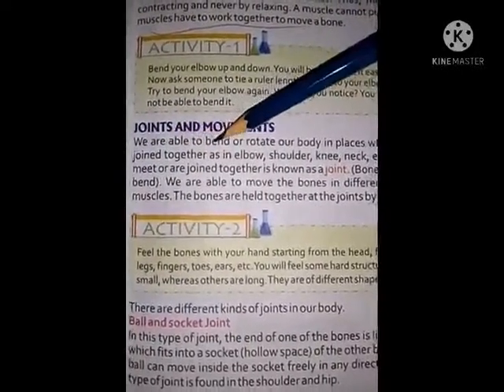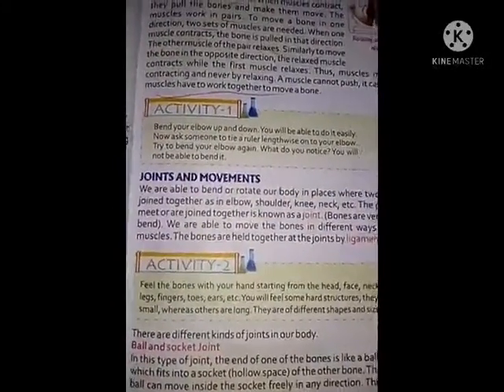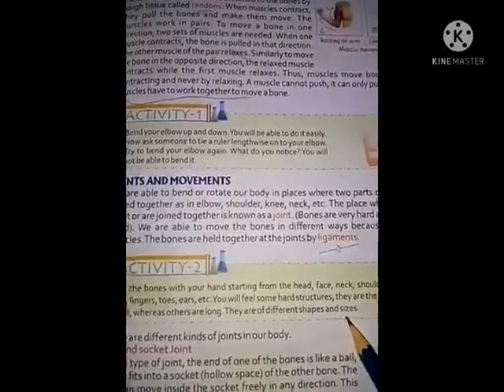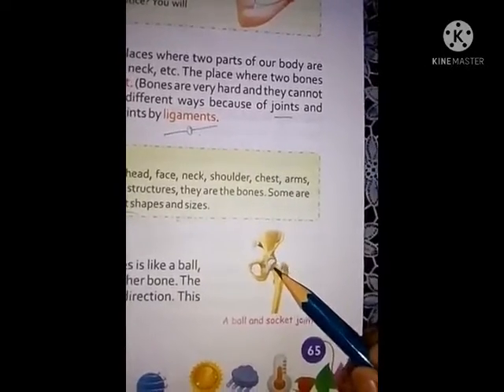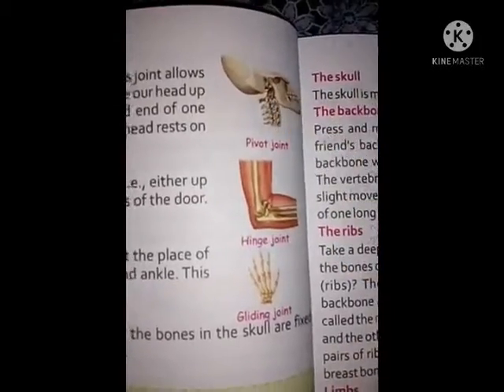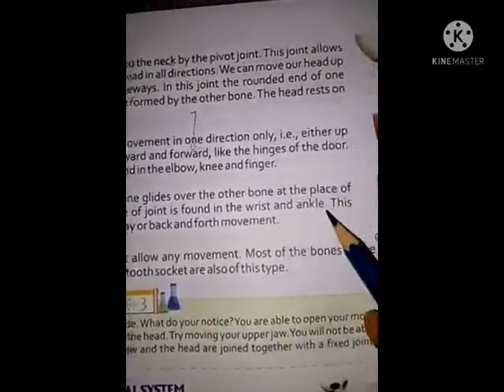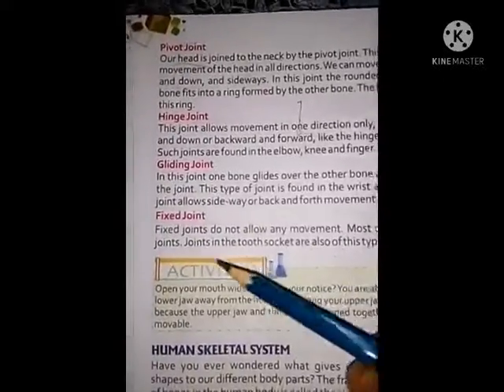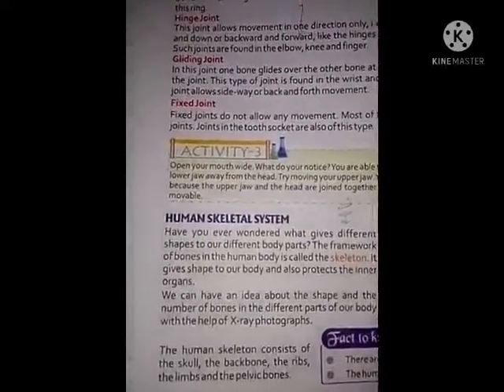Science#Class-6#Chapter-8:Body Movements(Part-2)